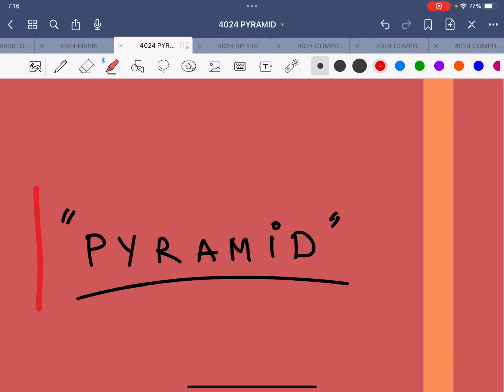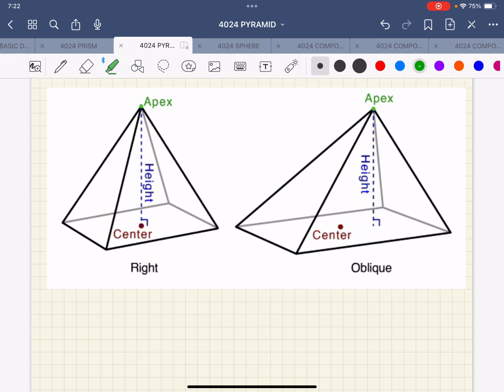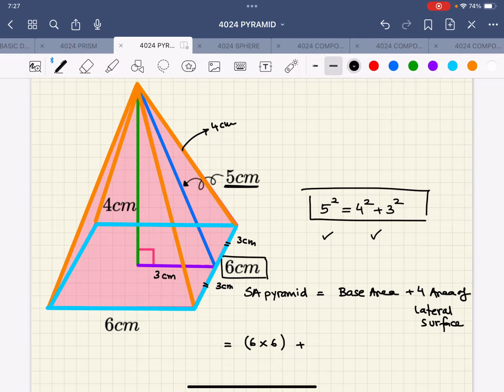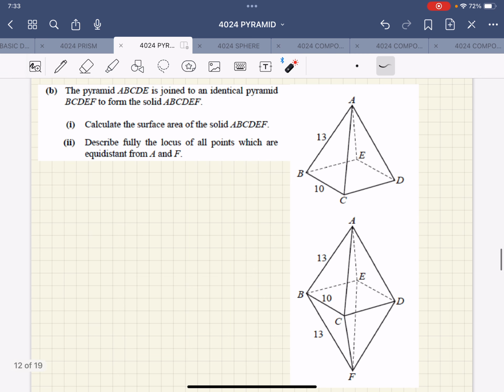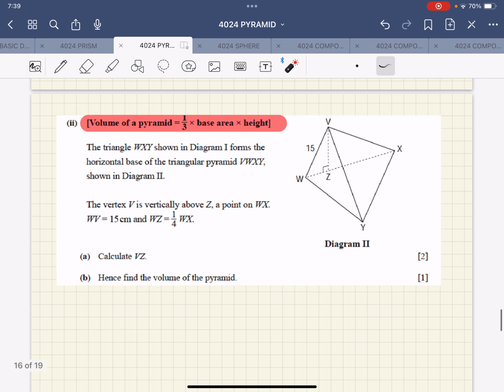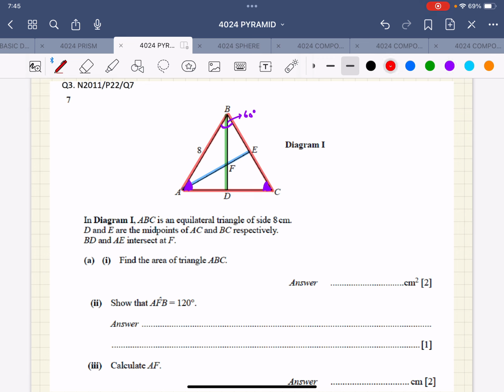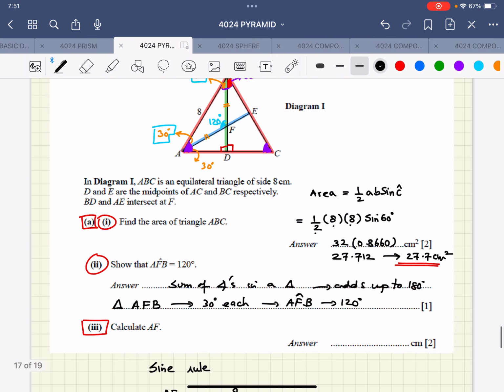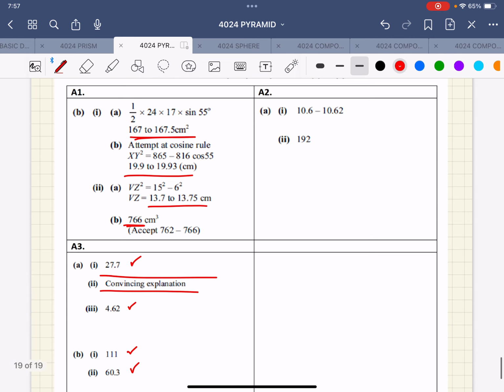PYRAMID | CAIE MATH 4024 | IGCSE 0580 | 3D OBJECTS | SURFACE AREA AND VOLUME | MENSURATION